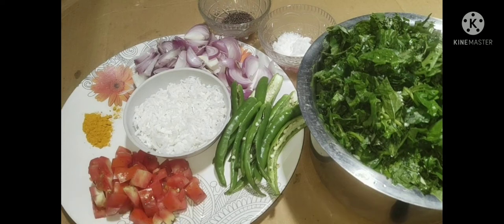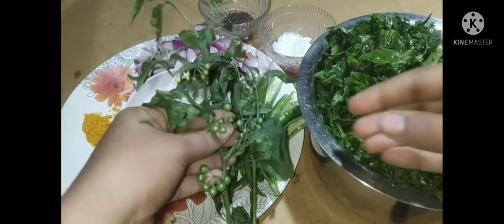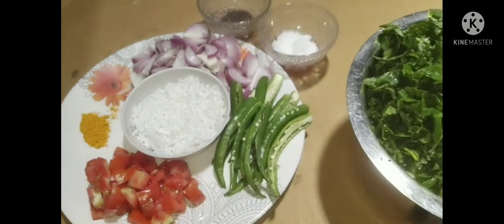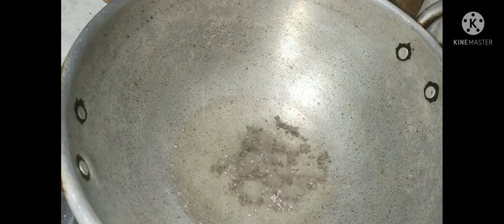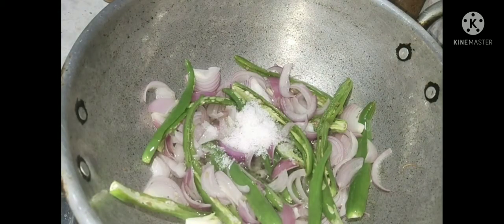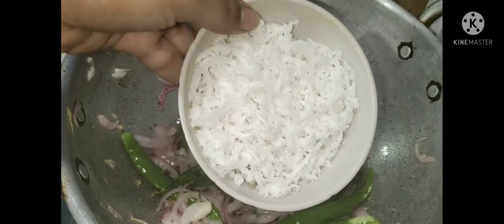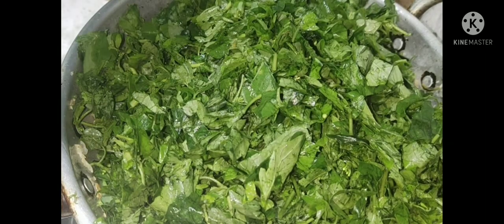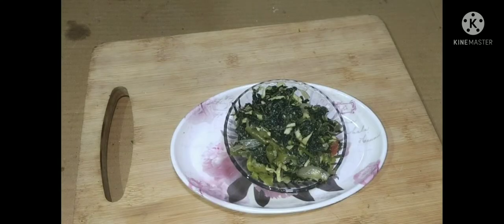Ganike soppina palya|ಕಾಶಿ ಸೊಪ್ಪಿನ ಪಲ್ಯ|ಕಾಗೆ ಸೊಪ್ಪಿನ ಪಲ್ಯ ಆರೋಗ್ಯಕಾರವಾದ ಸೊಪ್ಪಿನ ಪಲ್ಯ in kannada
Hi guys
  In this vedio I have shown you the Ganike soppina palya|ಕಾಶಿ ಸೊಪ್ಪಿನ ಪಲ್ಯ|ಕಾಗೆ ಸೊಪ್ಪಿನ ಪಲ್ಯ ಆರೋಗ್ಯಕಾರವಾದ ಸೊಪ್ಪಿನ ಪಲ್ಯ in kannada.In has so many benifits,this is easily available in estates.